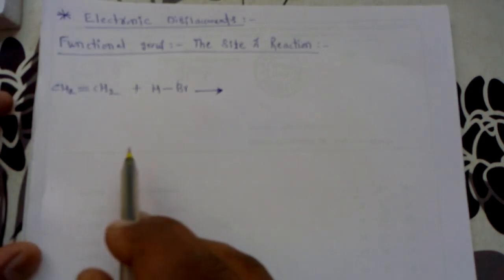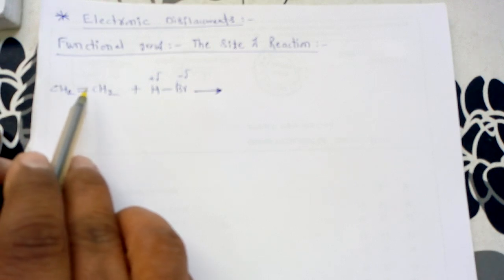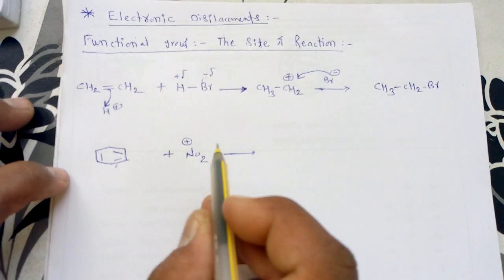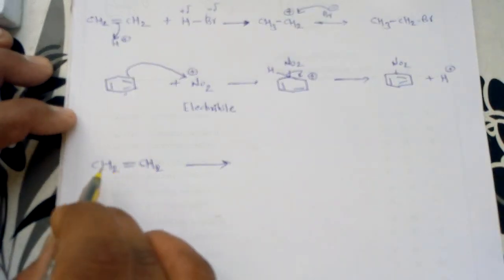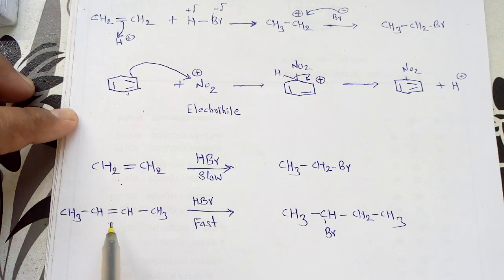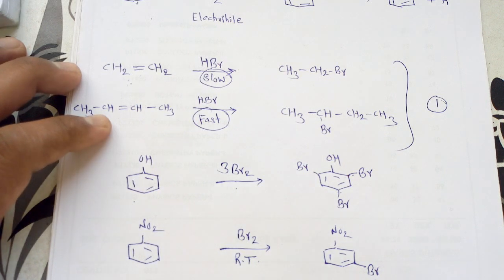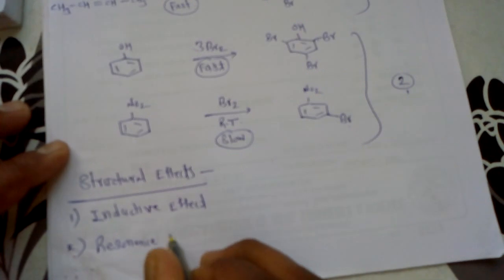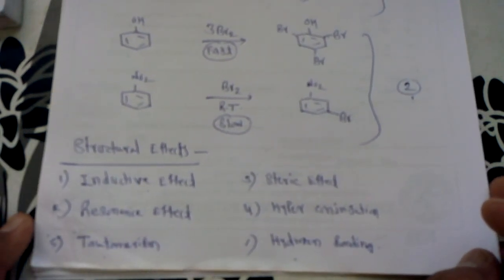F. Y. B. Sc._(Chemistry-II)_Chapter-1_Lecture-02:- Functional groups and reactivity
Functional groups and reactivity of organic molecules